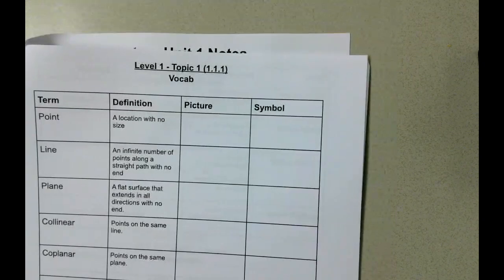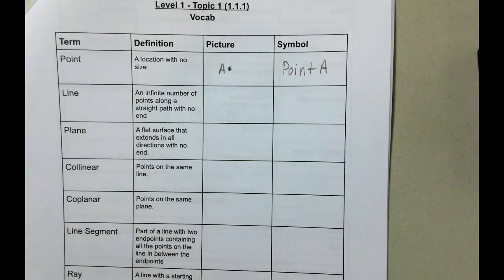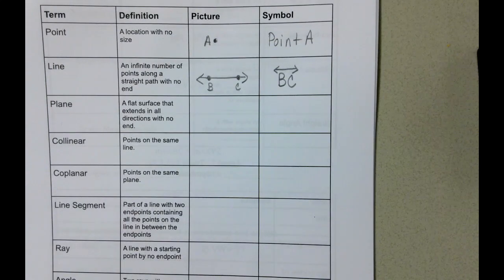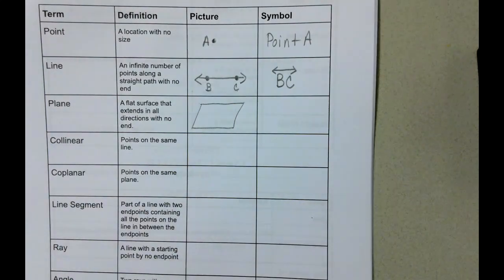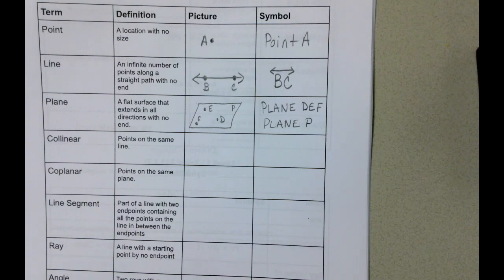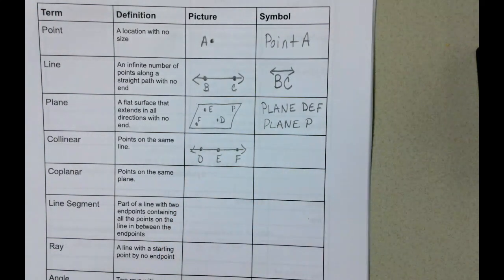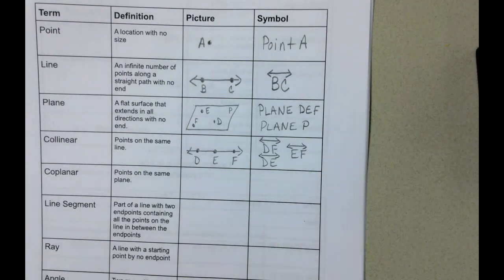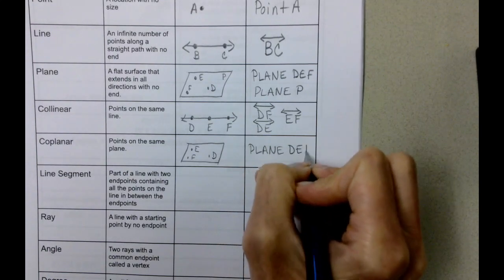Video1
Geometry Vocab